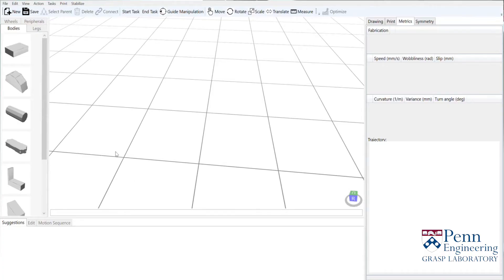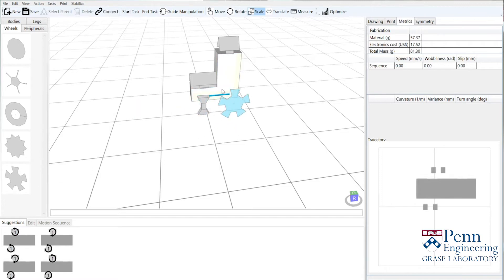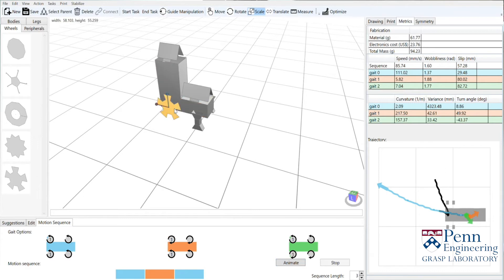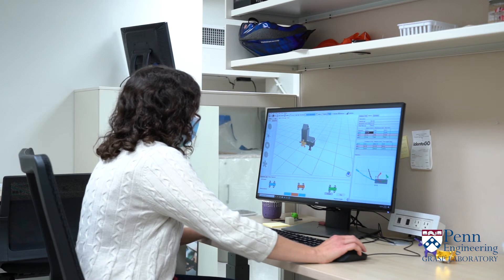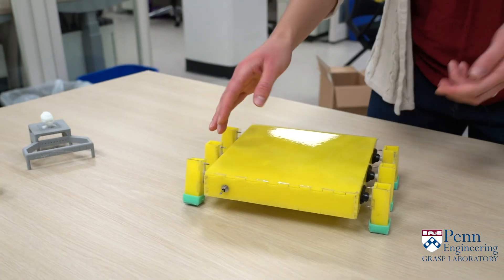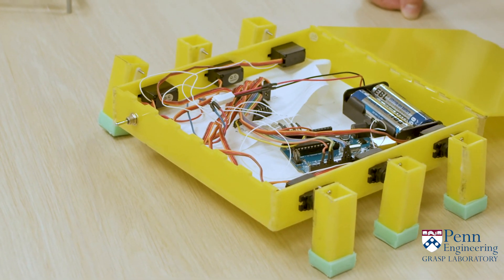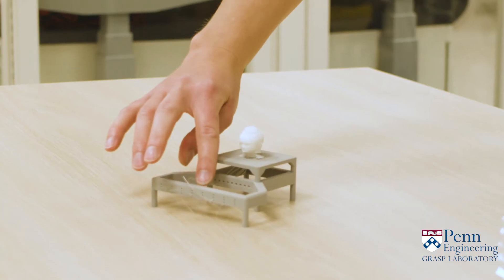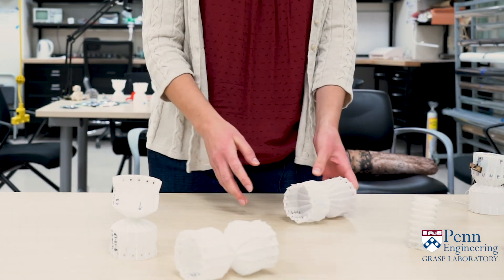A Glimpse into GRASP Research: Soft Robotics (High School)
The GRASP Lab invites you to a virtual tour with GRASP research demos!

This video covers the research area of Soft Robotics targeted to a high school student audience. It features explanations of demos and technical ideas, along with experiences in the field and advice from GRASP PhD Student, Jessica McWilliams.

For more information including vocabulary, related activities for students, and Math & Science standards please

► Artist Attribution
► Artist Attribution
Track Name: "Blossom"
Published by: Chill Out Records